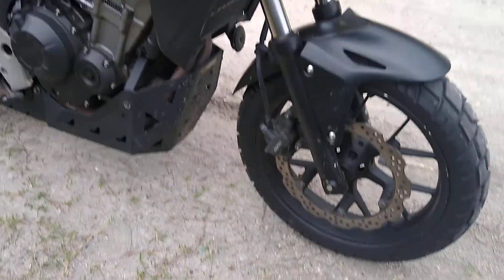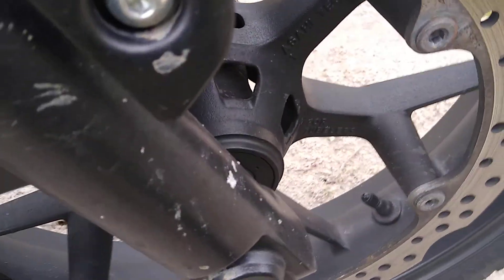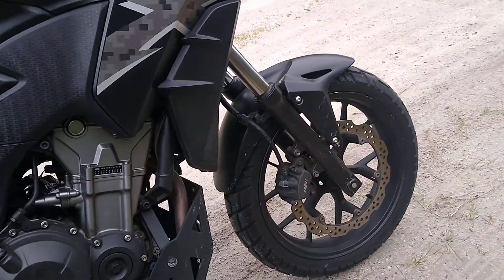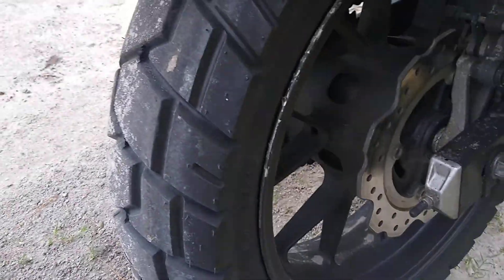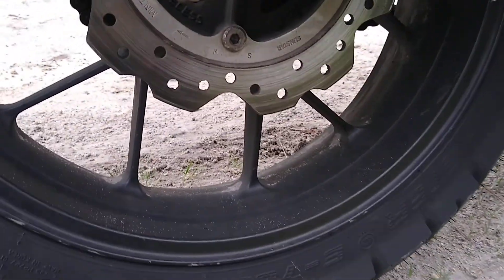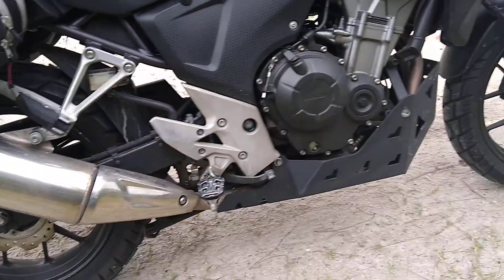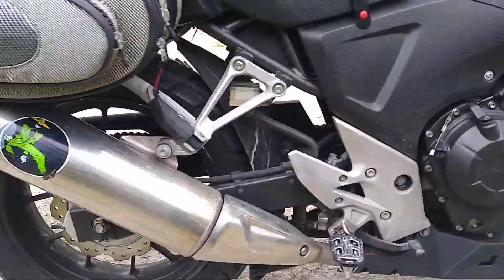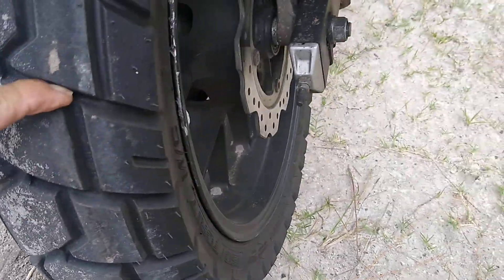CB500X shinko 705 trail master tires